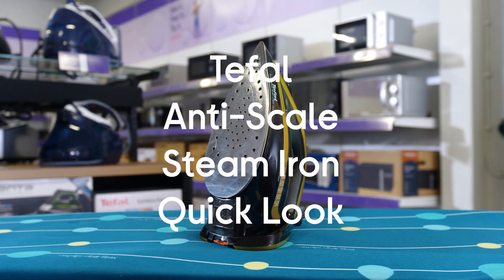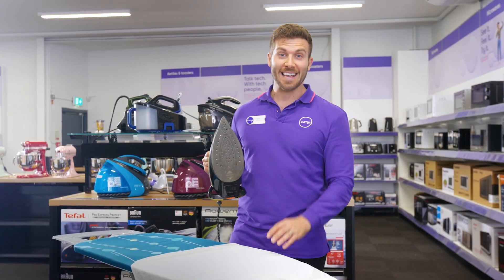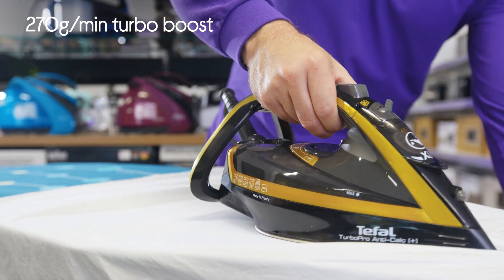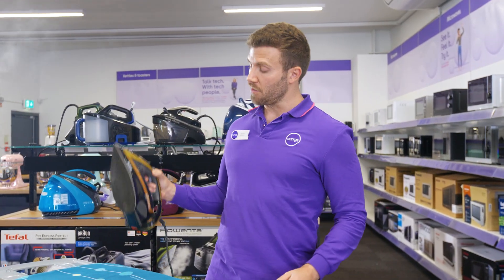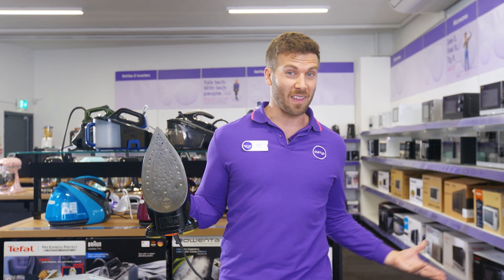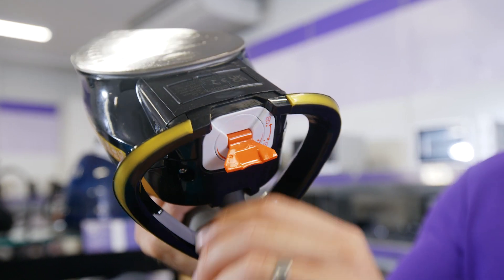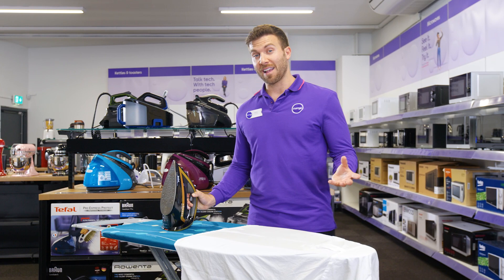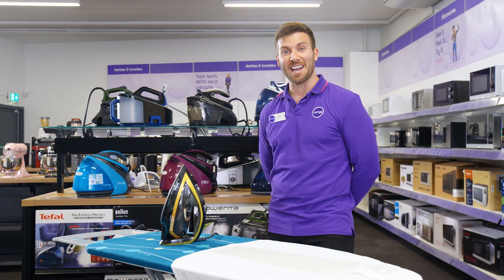TEFAL Ultimate Turbo Pro Anti-Scale FV5696G0 Steam Iron - Quick Look